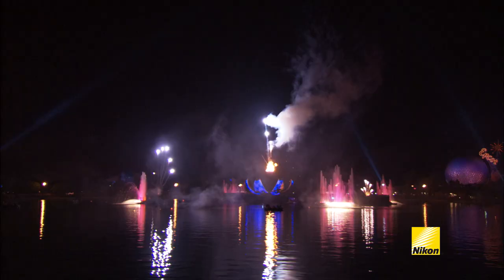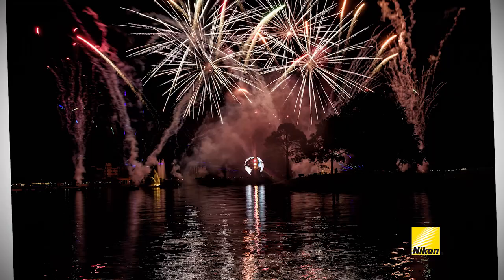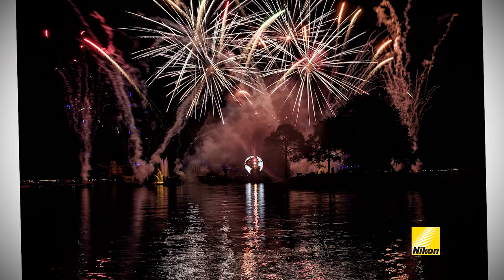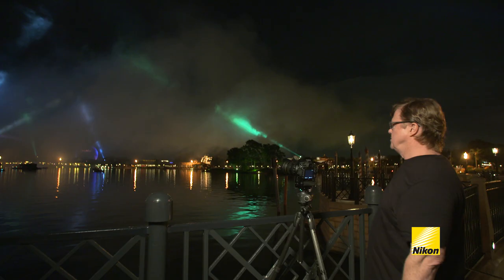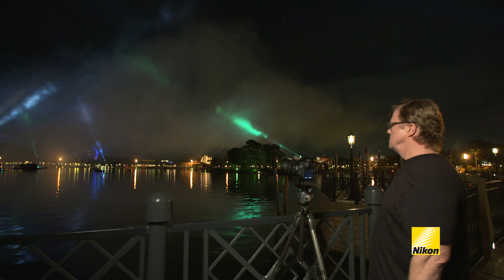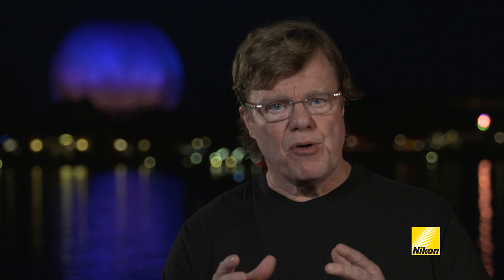Photo Tips from Joe McNally at Epcot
Heading to Walt Disney World for a family vacation or just for fun? Try these photography tips from Nikon Ambassador Joe McNally for terrific fireworks pictures at Epcot!